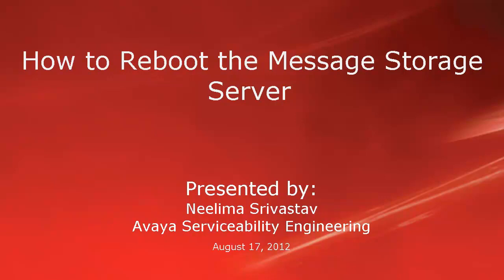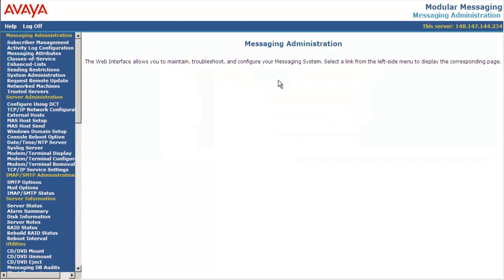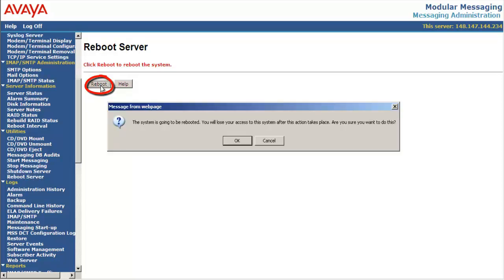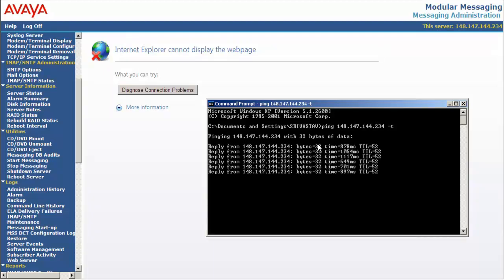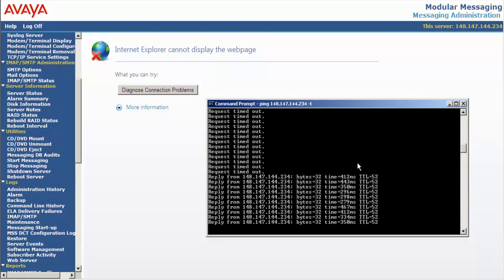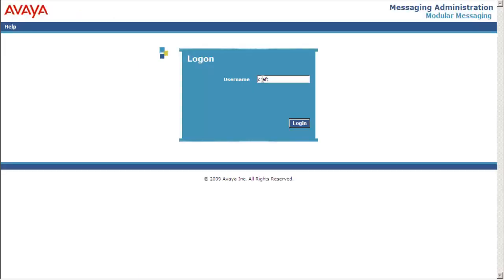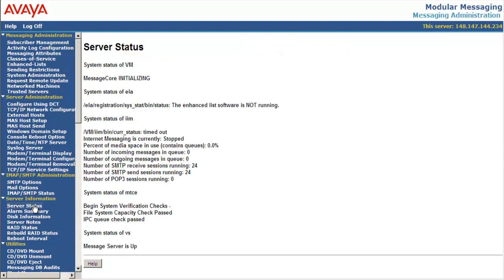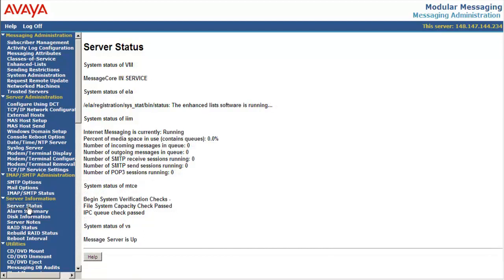How to Reboot Avaya Message Storage Server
This video illustrates procedure for rebooting Message Storage Server. Produced by Neelima Srivastav.